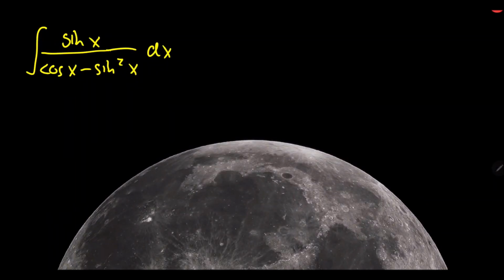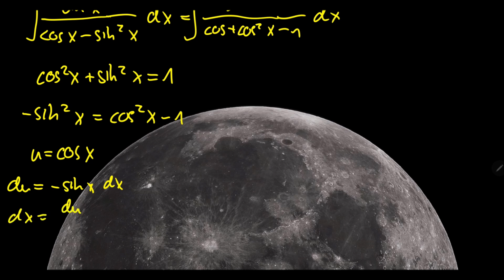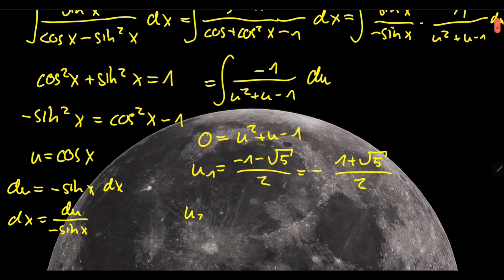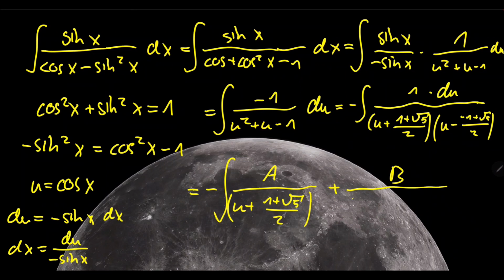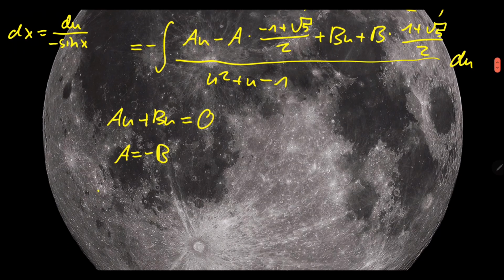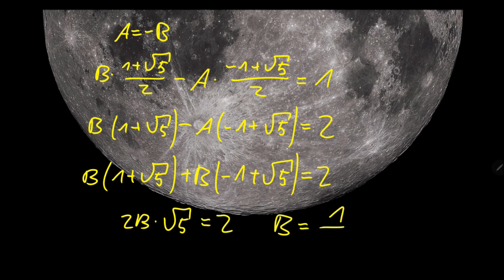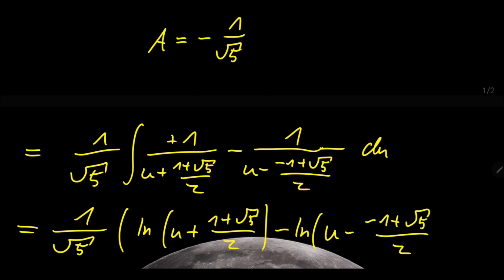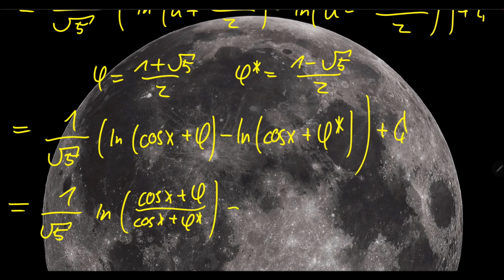A Trigonometric Integral With A Golden Answer!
In this video, we integrate a nice trigonometirc intergal to get a very satisfying answer!